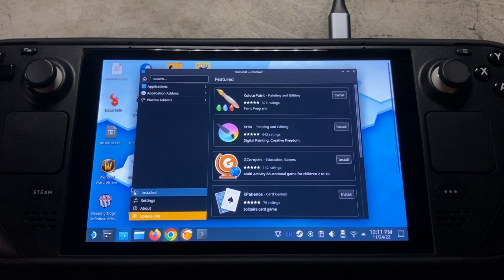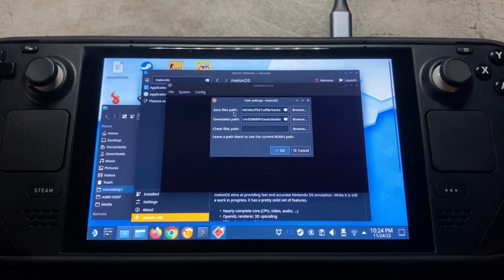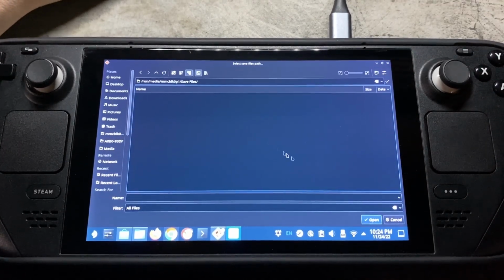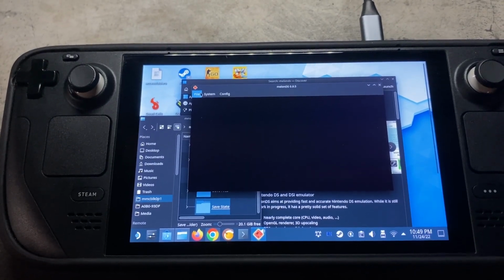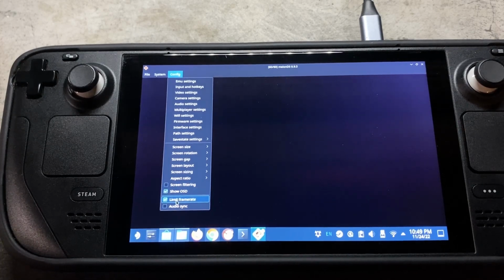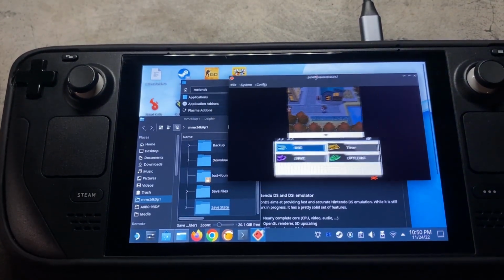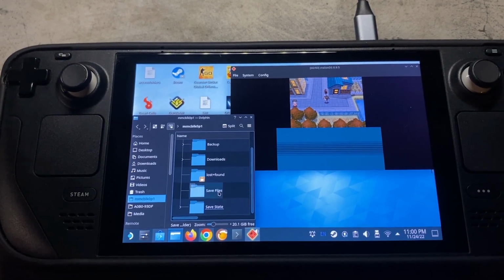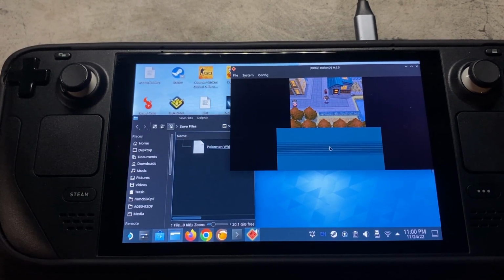How to play Nintendo DS games on your Steam Deck! - melonDS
**There seems to be a problem with the Flatpak version when booting in gaming mode. and grab the "Linux x64" version. Download - Extract the "melonDS" file. Right click that file and "Add to Steam". Run melonDS from Steam Library, double click the top bar (make full screen) and exit. Go back into gaming mode and boot up and you should be able to open files/menu stuff now.**

*I forgot to show how to add MelonDS to Steam Library at the end. In Desktop mode, if you go to the bottom left and click the application launcher logo and type "MelonDS" it should pop up. Then right click MelonDS and select "Add to Steam"*

Quick tutorial showing melonDS setup on Steam OS. The touch screen works using the deck touchscreen and using the track pad mouse click.